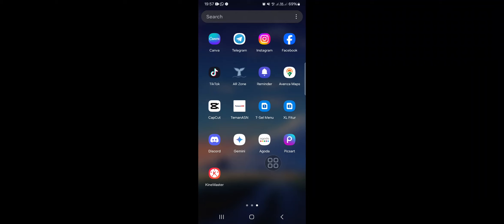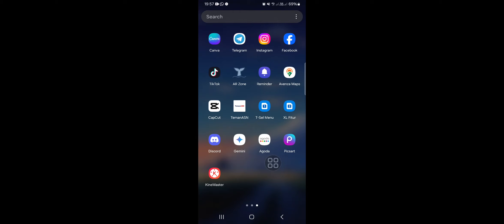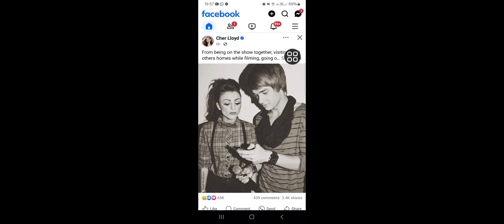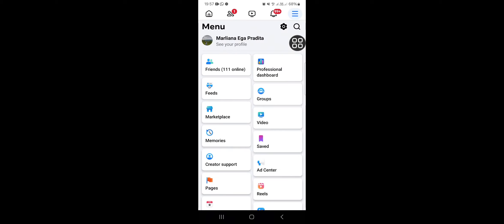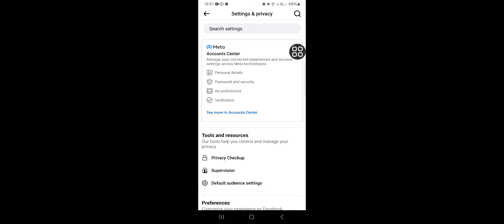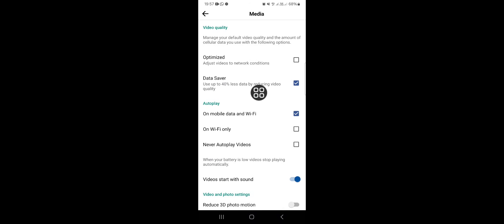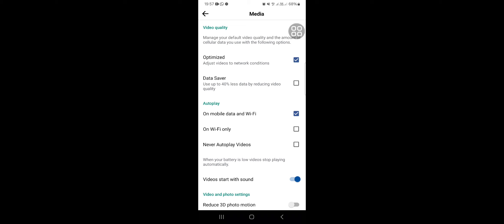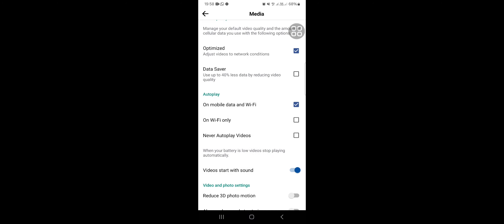⚡️ STEPS: How To Fix Blurry Story On Facebook (2024) | Tutorial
Is your Facebook Story looking blurry or pixelated? 😩 In this tutorial, I’ll show you the simple steps to fix blurry Facebook Stories in 2024! Learn how to make sure your photos and videos look crystal clear and professional on your Facebook Story. 📱✨